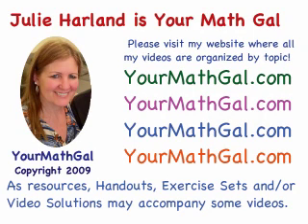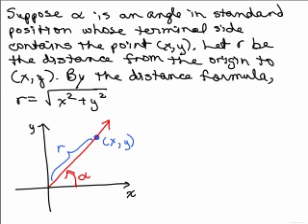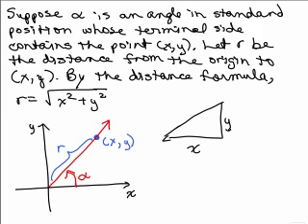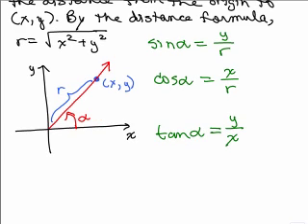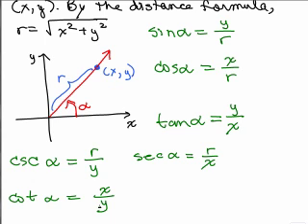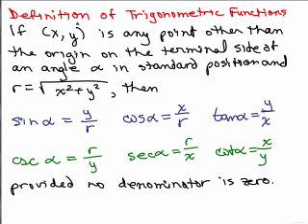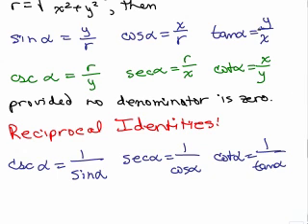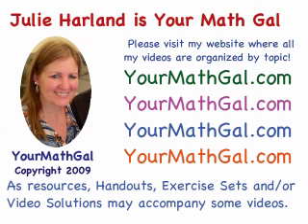Introduction To Trig Function Definitions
Part 1 of a series of Trigonometry videos using the ratio definition for finding Trig Functions.

deftrig1intro